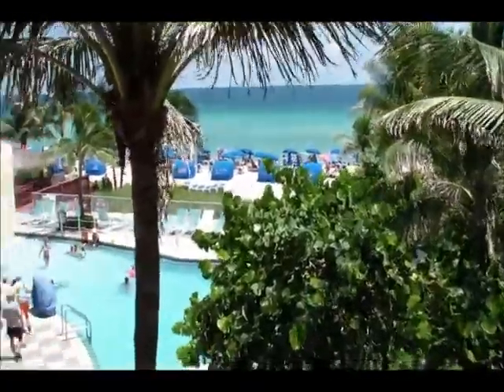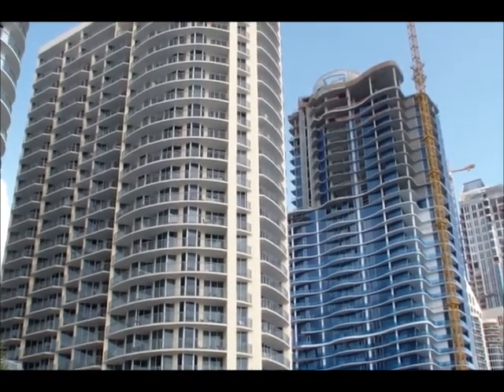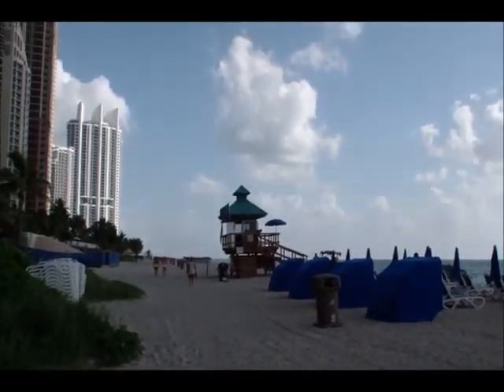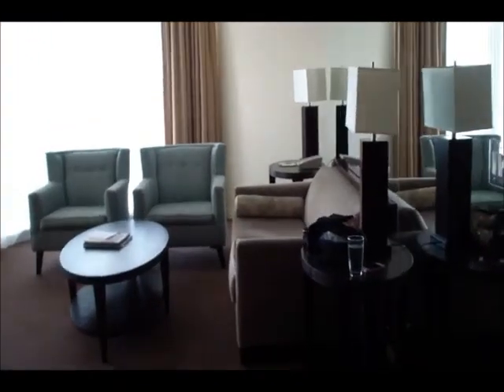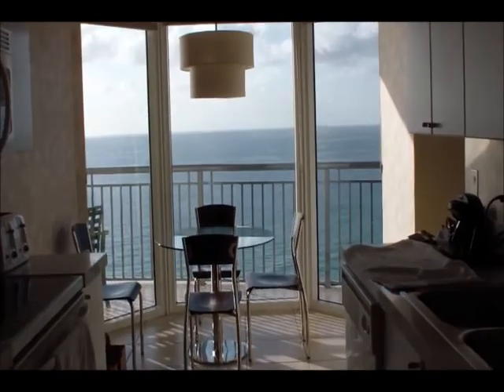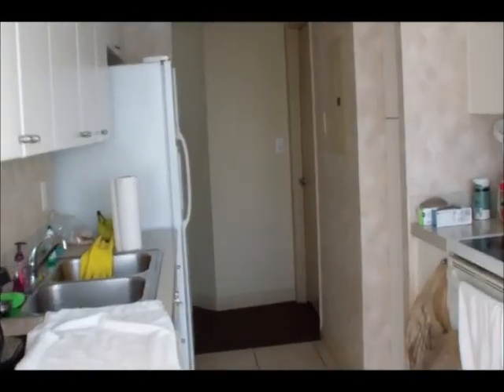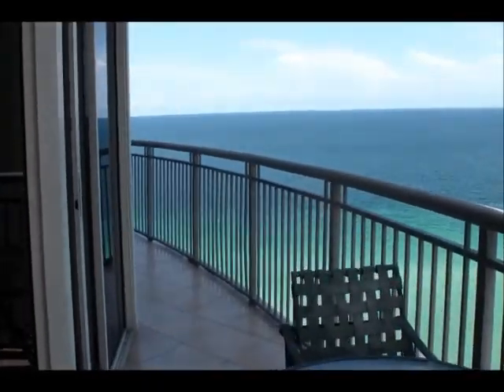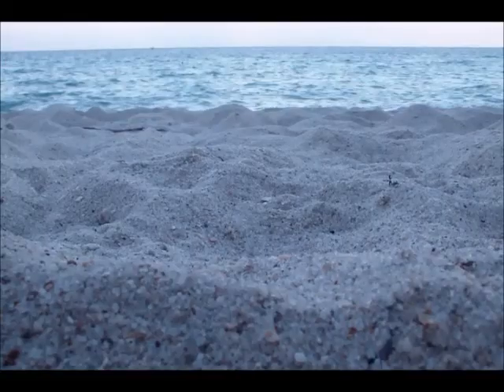Miami Condo Tour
Hi everyone!  Here is a tour of our family vacation condo in North Miami Beach.  We're back home now (sigh), but we had a wonderful time!